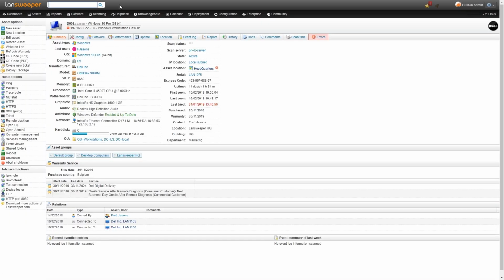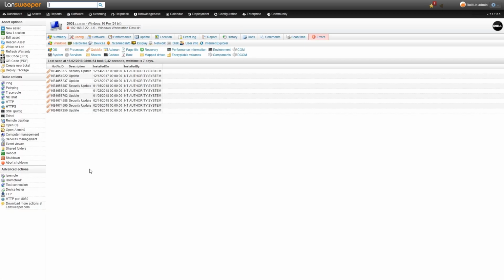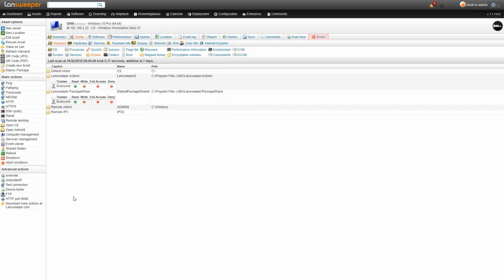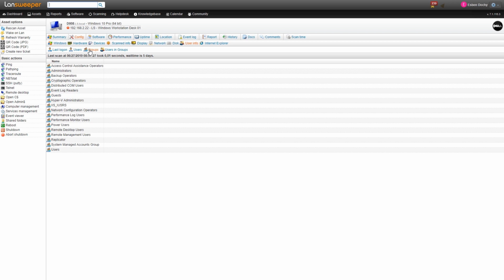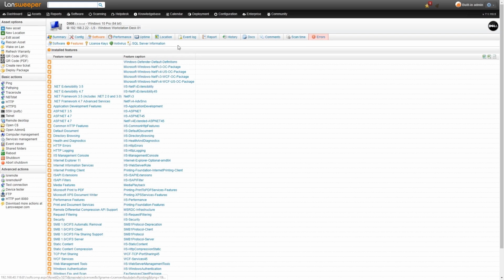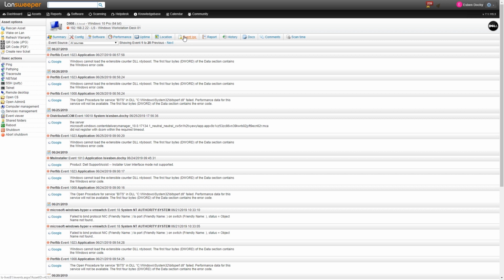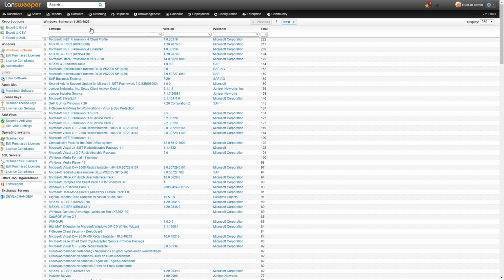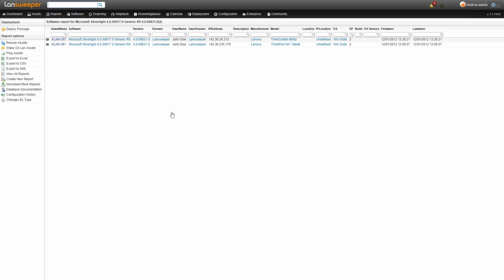Cyber Security Audit with Lansweeper: Episode 2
IT Cyber Security training course Episode 2 with Lansweeper.
See all relevant security data that Lansweeper retrieves from a single IP Address.

Discover all relevant hard- and software data with Lansweeper automated network scanning.

You can’t protect what you don’t know exists. The top 6 CIS Critical Security Controls® of the Center for Internet Security®’s highlight how crucial it is to know what devices you have and which software is running on them. The discovery of hard- and software data plays a critical role in maintaining an up-to-date synopsis of your entire IT estate to protect yourself against cyber security attacks. Leveraging that collected network data is a fundamental starting point for implementing security measures across your organization.

Leveraging IT Inventory Baseline for Network Security
With all this information at our fingertips, so much more can be done to ensure that organizations are not only running efficiently but also able to identify cyber security threats and opportunities. You’re using discovery and inventory data to understand the number of deployed assets, software installations, and other asset-specific information. The IT security department is using data to assess security threats, vulnerabilities, and respond to security incidents. The thing they have in common: the need for complete visibility.

A Critical First Step in Cyber Security
Making IT Discovery a key process of your cyber security management enables you to discover new devices as they come into the organization and inventory all software and hardware across your IT environment. Cases of IT Discovery supporting a response to a security threat include the WannaCry and Meltdown vulnerability exploits. Once identified, IT teams were able to query Lansweeper to find instances of vulnerable software using a custom report.

Our team makes sure that you stay up to date about recent cyber attacks. We refresh our cyber security vulnerability page regularly to stay ahead of the cyber attacks. This is a proactive attitude to protect our customers. Together with a built-in report from our library, you can audit your IT network to seek out these particular cyber threats.